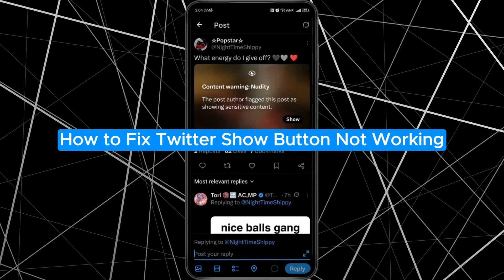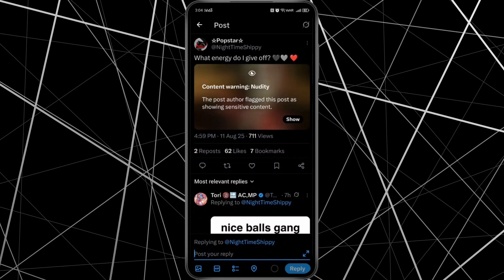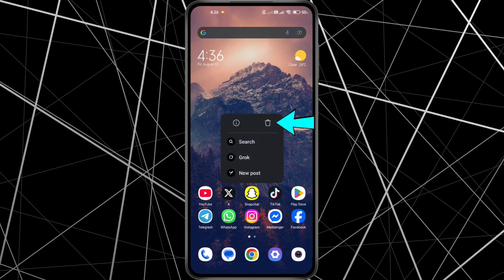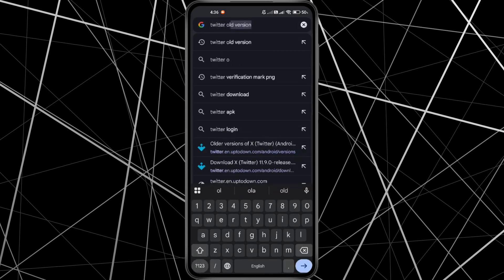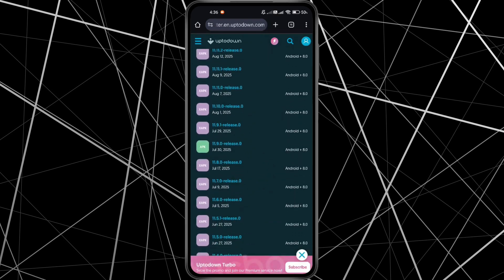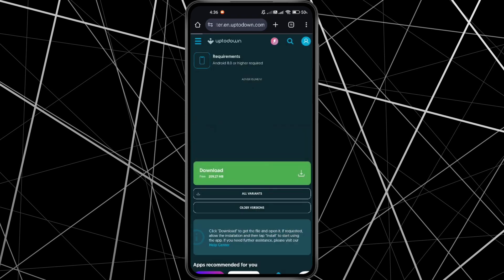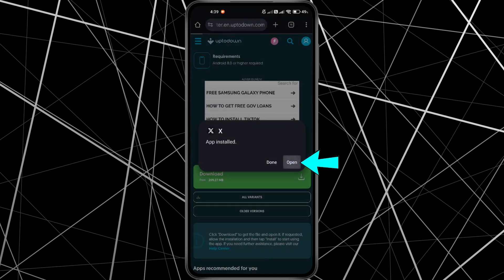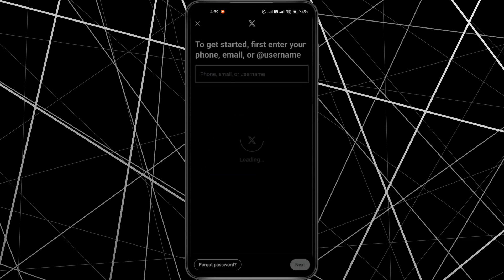How to Fix Twitter Show Button Not Working – Show Button Not Clicking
In this short video tutorial, I show you how to fix the Twitter “Show” button not working issue on your iPhone or Android phone. This means you’ll be able to solve the Twitter show button glitch and get your app working properly again. By following this simple step-by-step guide, you can easily fix the Twitter show button problem and enjoy a smooth Twitter experience.

Explainic